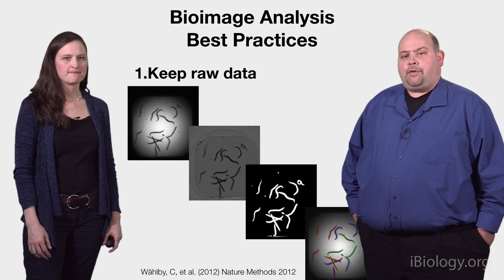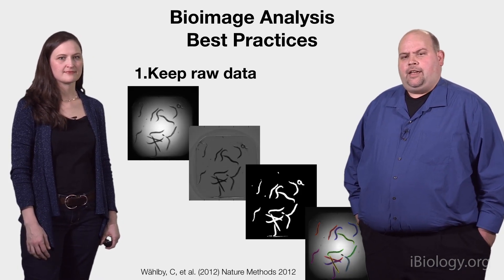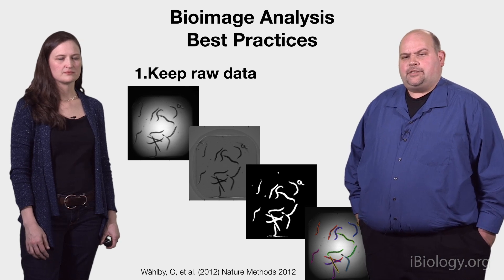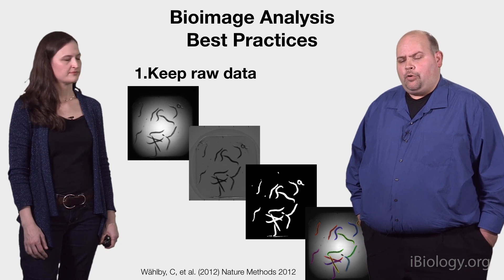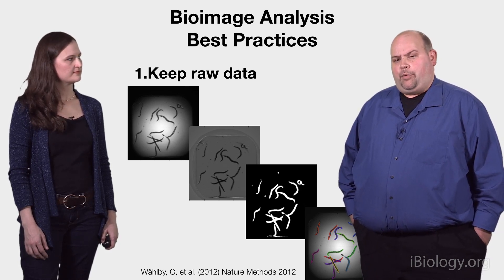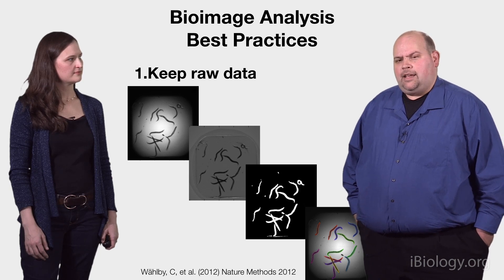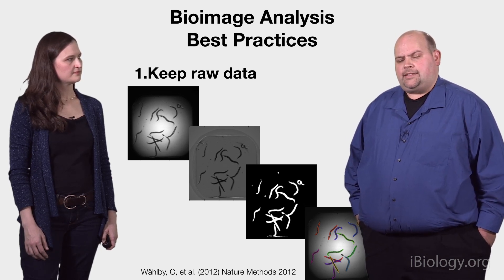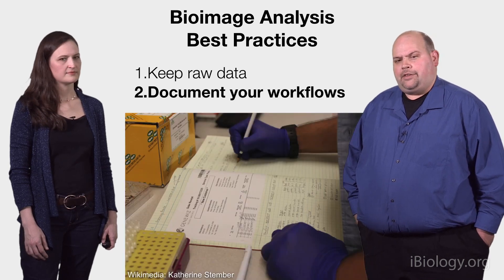Bioimage Analysis 6: Tips and Best Practices (Anne Carpenter and Kevin Eliceiri)